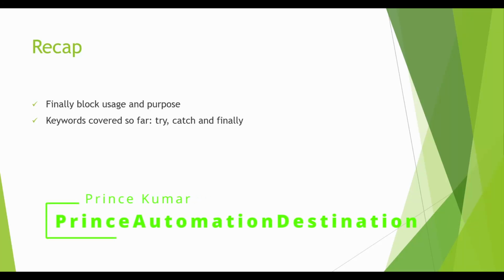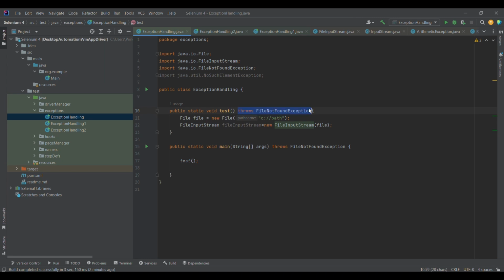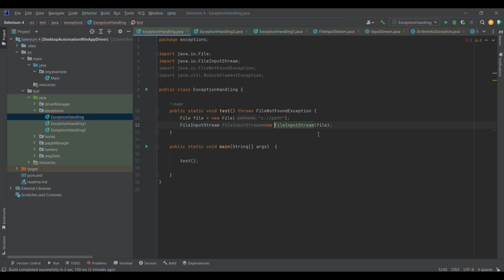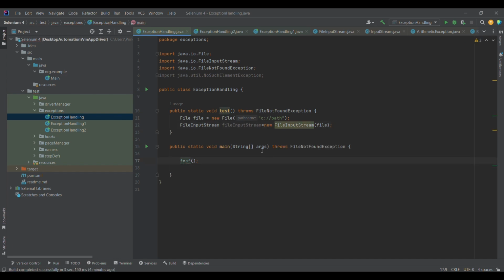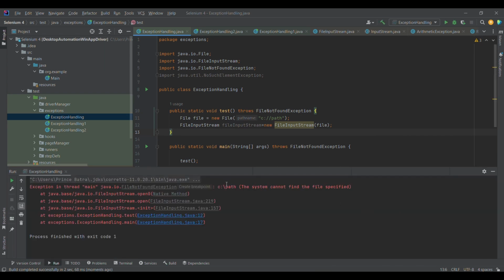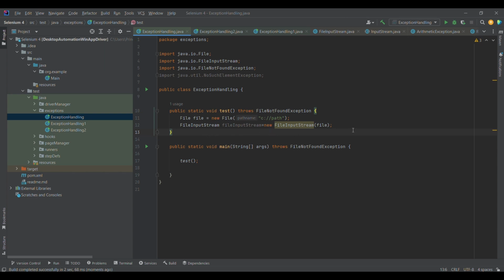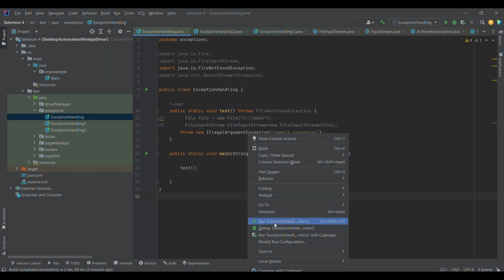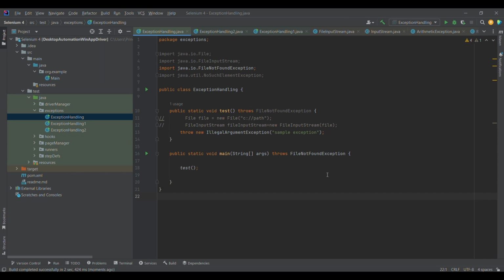Mastering differences between Throw and Throws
Welcome to another interesting interview questions:

1. What is the difference between throw and throws keyword in Exception Handling
2. How to explicitly throw exception

Here's what we'll cover:

🔵 Throw vs Throws difference
🔵 Explicitly throwing Exception

By the end of this lecture, you'll have a solid grasp of:
1. Throw vs Throws
2. Throwing Explicit Exception

If you have any questions or topics you'd like us to cover in future lectures, please leave them in the comments section below. Happy coding! 🚀